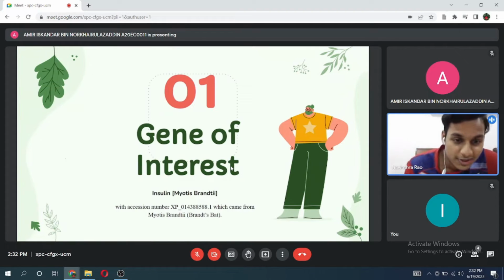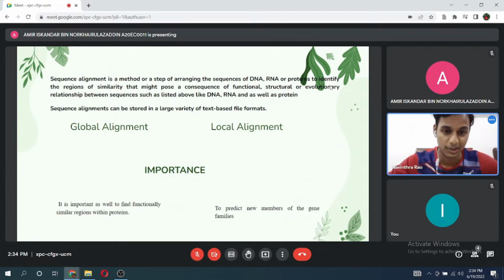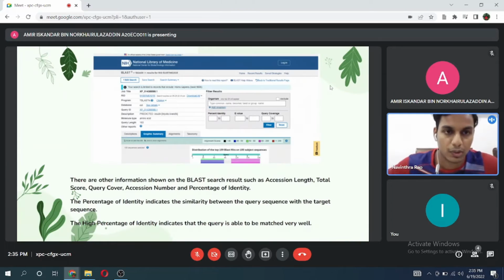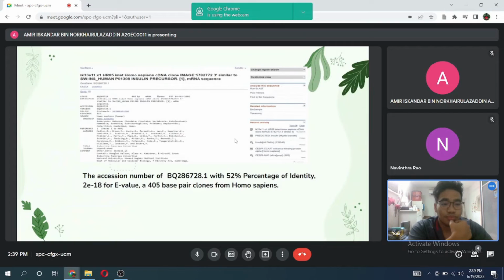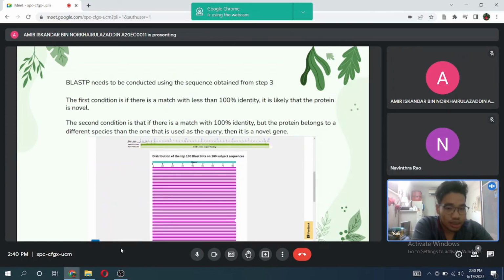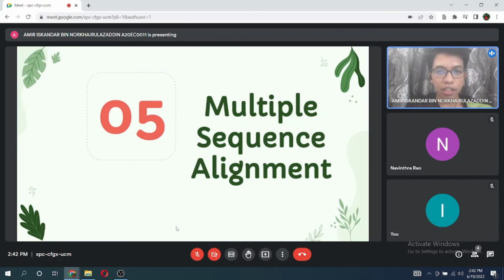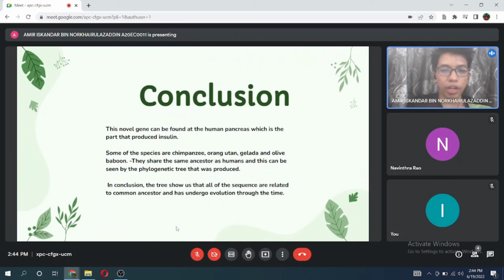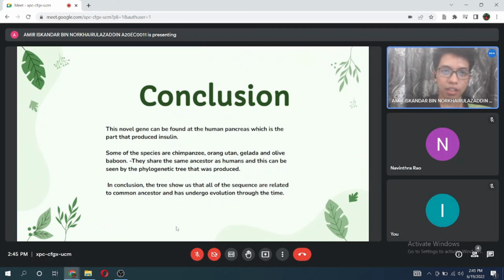Find A Gene Project Group 3